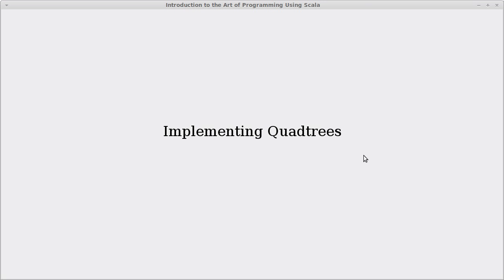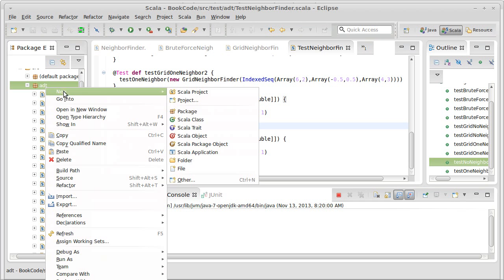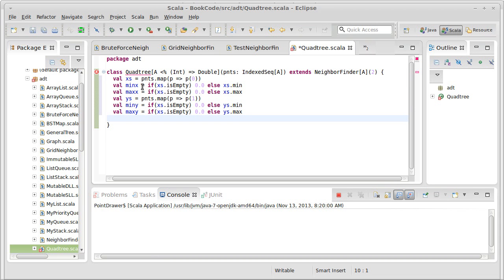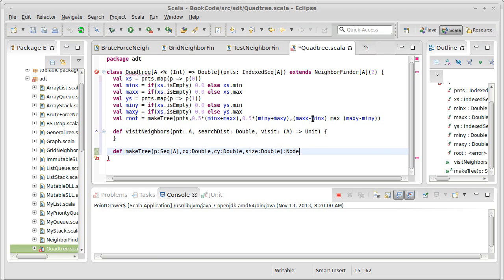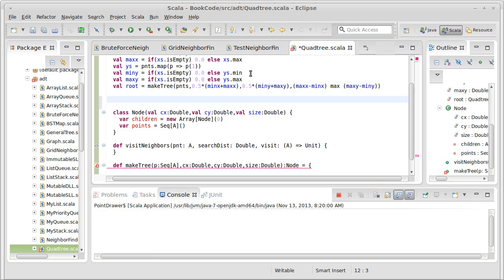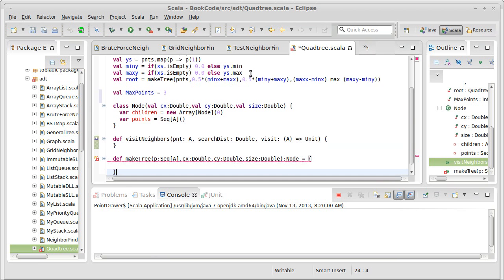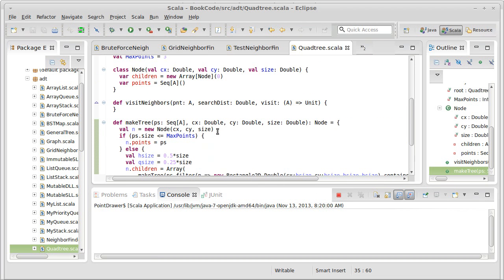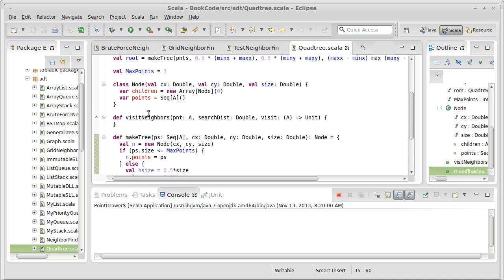Implementing Quadtrees (using Scala)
In this video we begin implementing a region based quadtree for neighbor finding using Scala. We complete the code for building the tree.